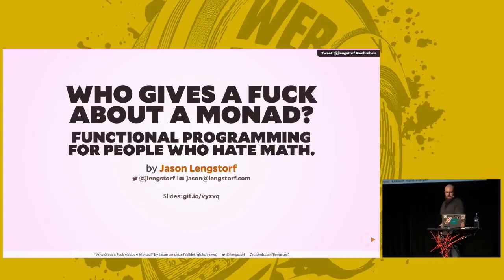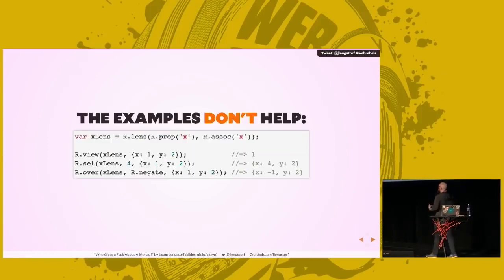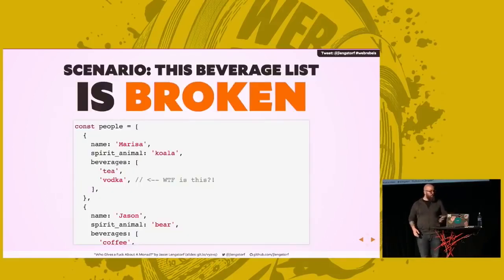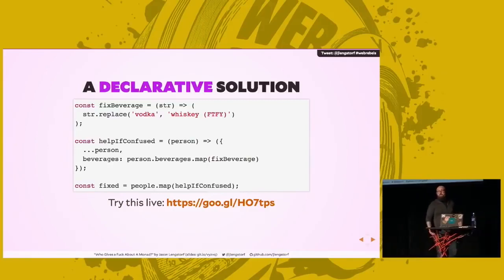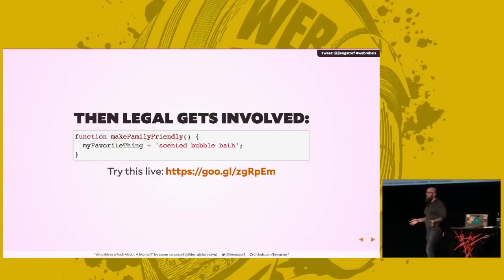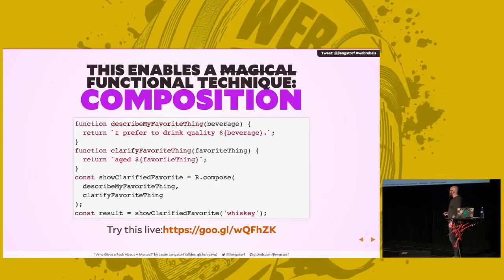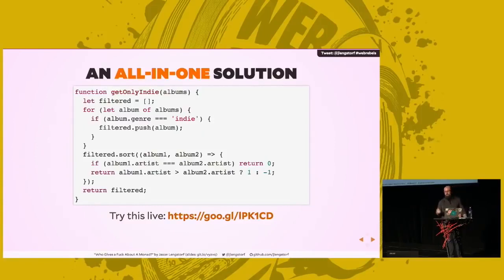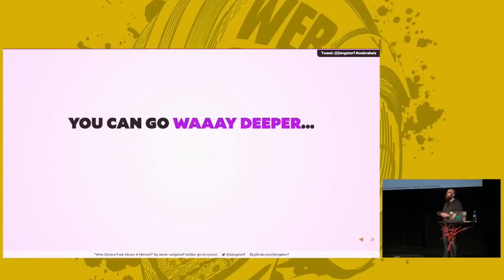Functional Programming For People Who Hate Math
Functional programming means cleaner code, easier maintenance, and simpler testing, but most of us will never use it because it’s explained in such a complex, mathematical, and confusing way. This talk explains how we can get the benefits of functional programming today — no math required.

Jason Lengstorf @ WebRebels 2017